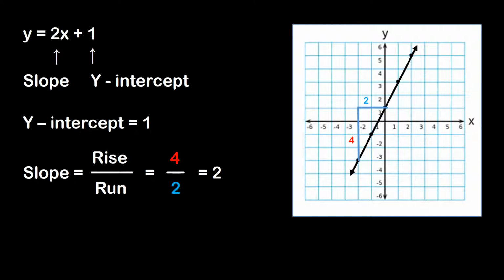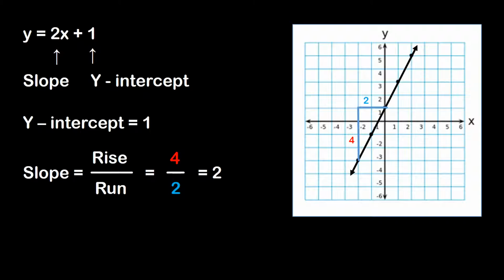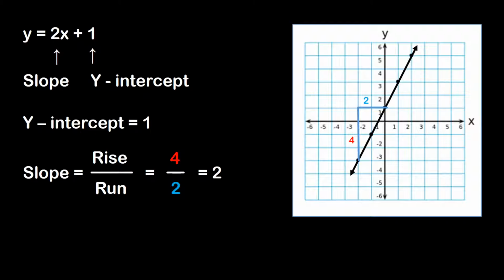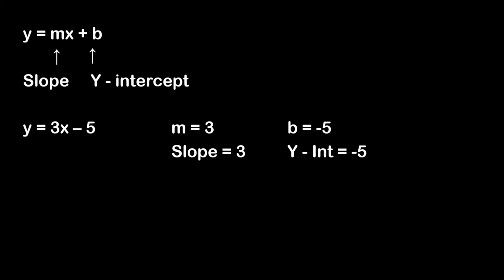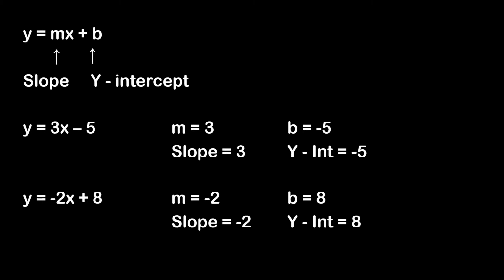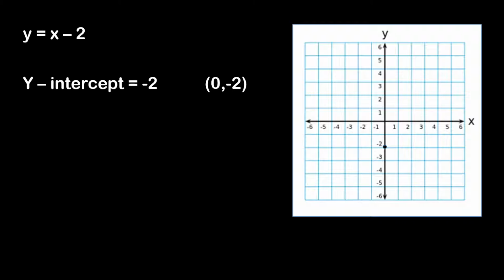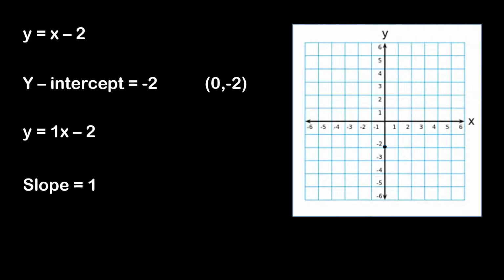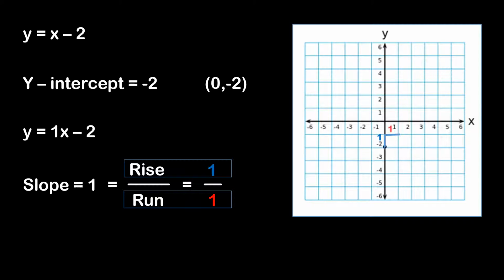Point Slope Form